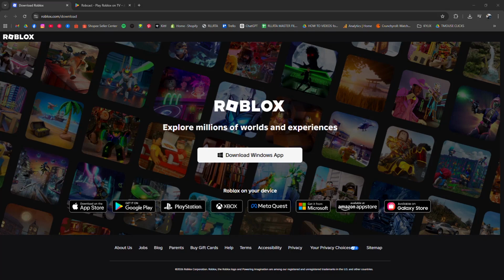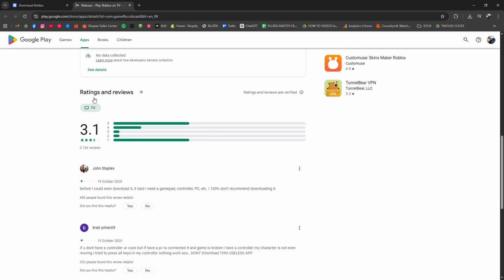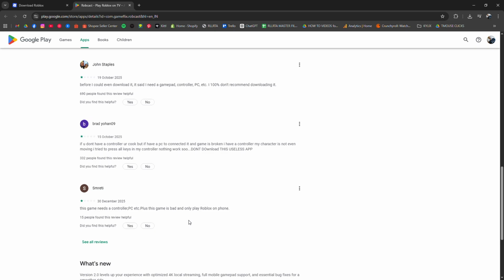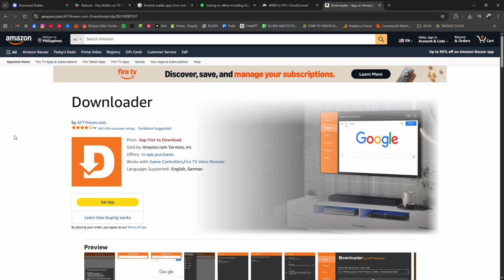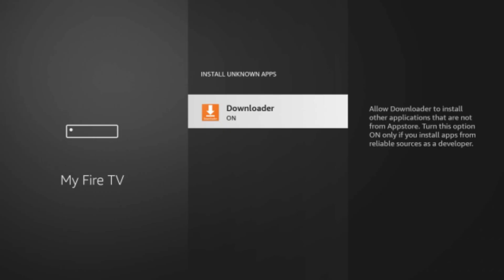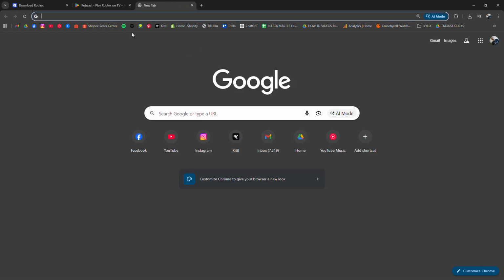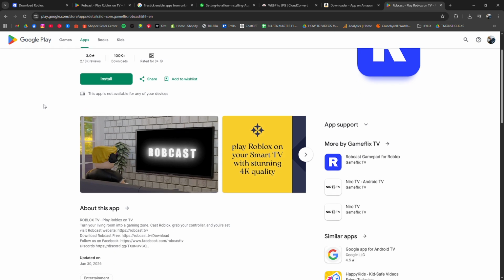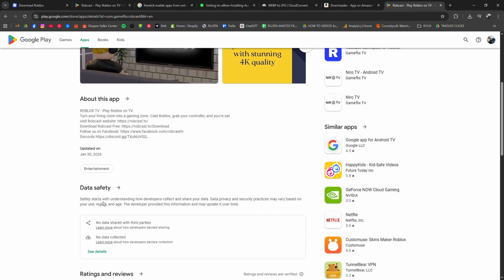How To Get Roblox On Smart TV - Play Roblox On Fire TV Stick (2026 GUIDE)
How To Get Roblox On Smart TV – Play Roblox On Fire TV Stick

Want to play Roblox on your smart TV? This 2026 guide shows you how to install and play Roblox on Fire TV Stick and other smart TVs, so you can enjoy your favorite Roblox games on the big screen.

📺 In this video, you’ll learn how to:
✔️ Install Roblox on Fire TV Stick step by step
✔️ Use sideloading if Roblox isn’t available in your TV’s app store
✔️ Navigate and play Roblox using a TV remote or controller
✔️ Fix common installation and compatibility issues
✔️ Update Roblox for smooth gameplay
✔️ Optimize settings for better performance on TV

🌐 Perfect for Roblox fans who want to play on a bigger screen or share gaming with friends and family.

⚠️ Updated for the latest 2026 Fire TV Stick and smart TV systems. Some installation steps may vary depending on device model.